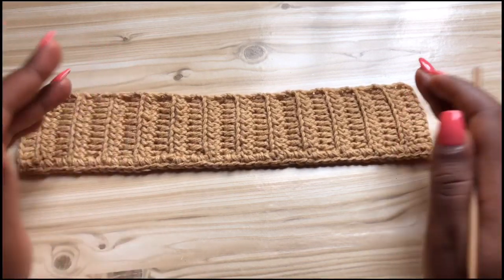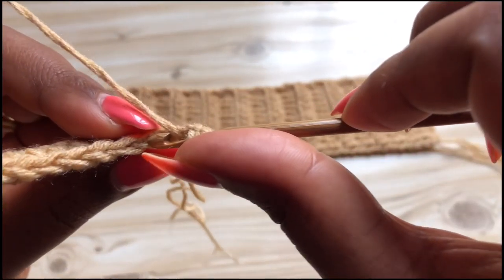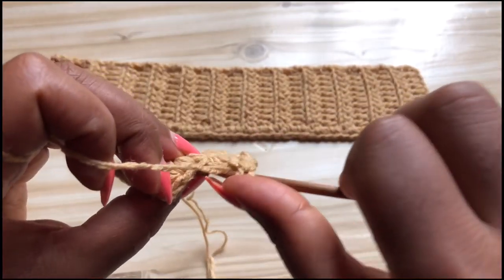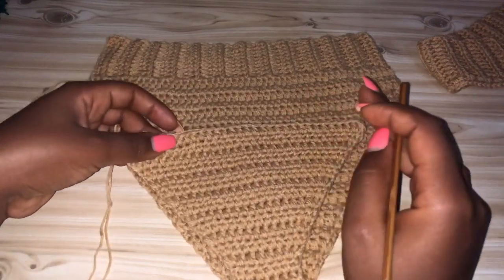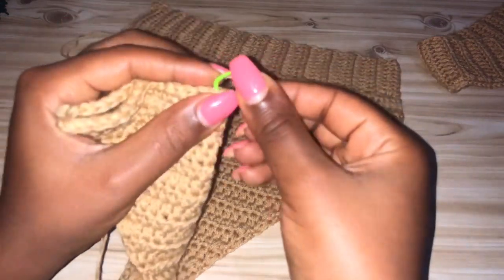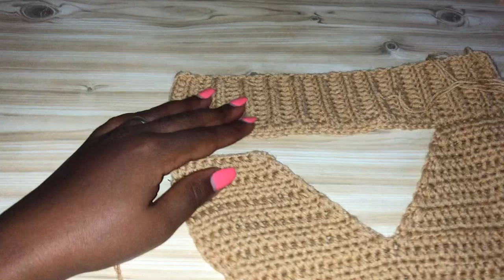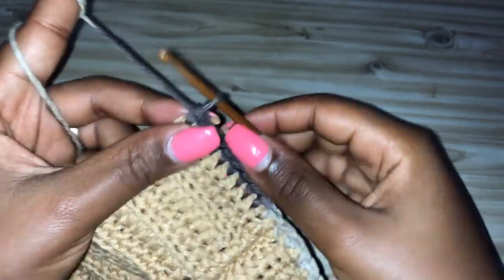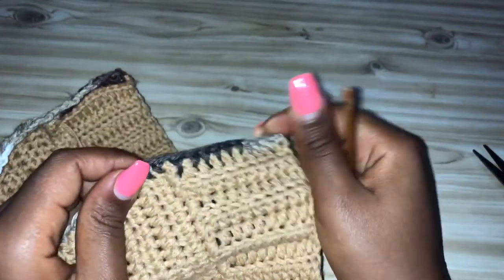How to crochet bikini bottoms tutorial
This bikini tutorial is measurement based so y’all can make it in your favorite colors for any size you want. I made a size small to medium.

Materials:
Yarn-Robin(doubled strands)
1 stitch marker
Hook:4.0mm
Scissors ✂️
Darning needle

❤️Dee❤️